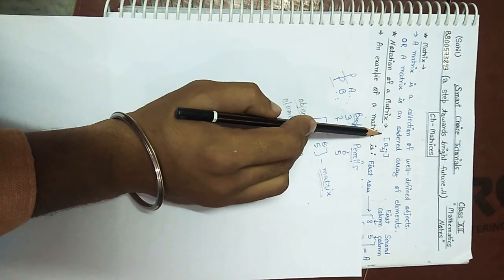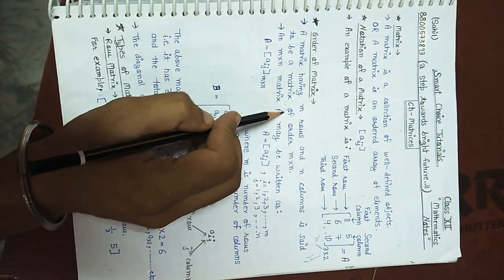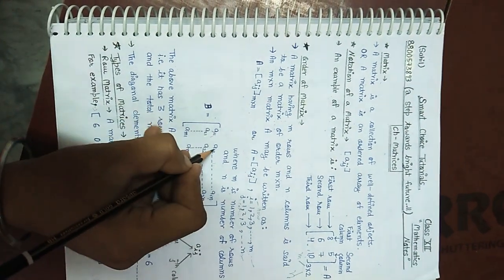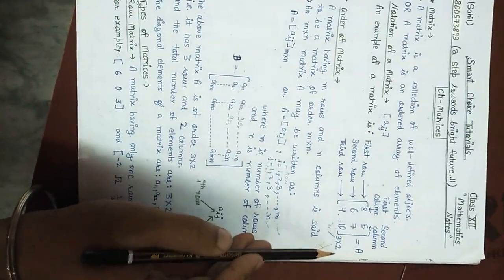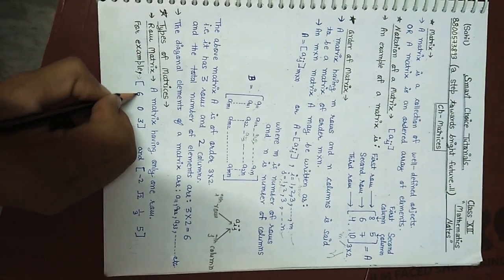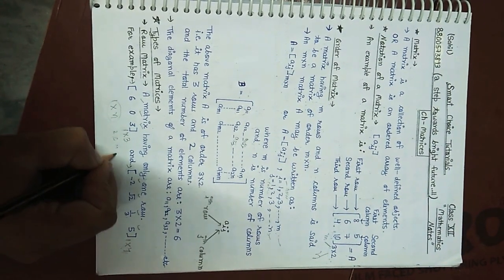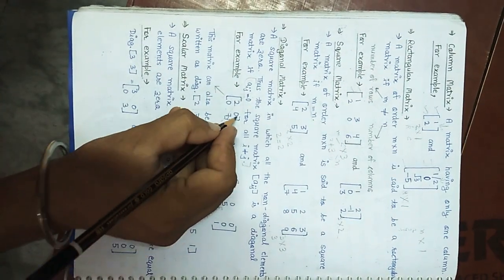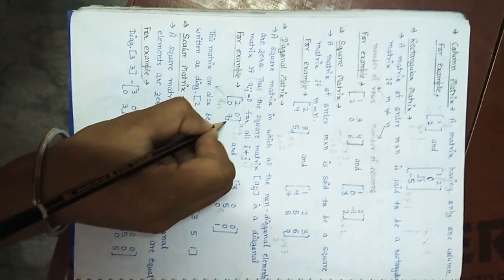Ch- MATRICES (part- 1)